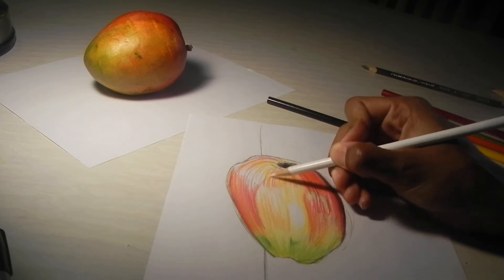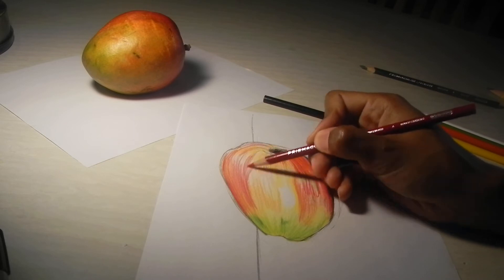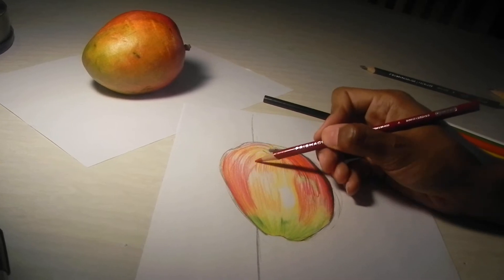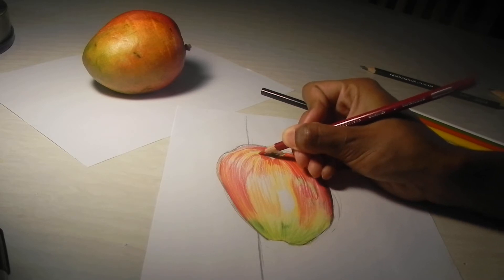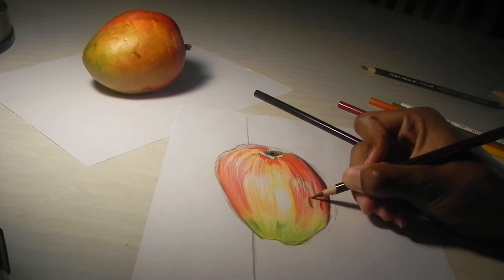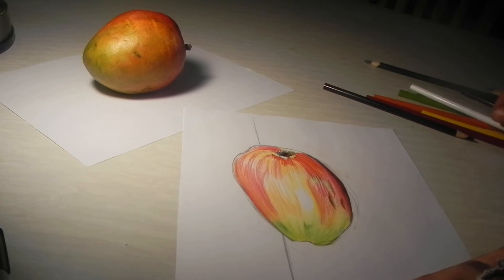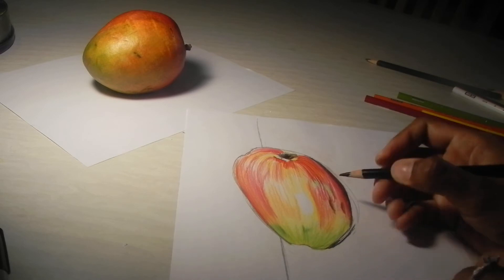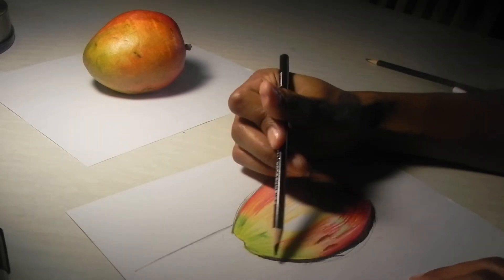Grade 7 Blending with Colouring Pencils (2/2)